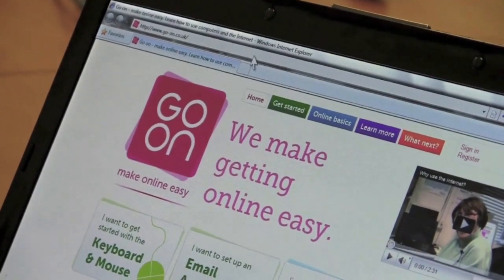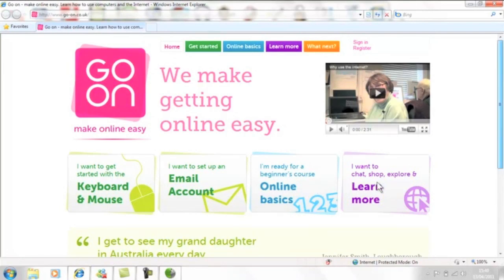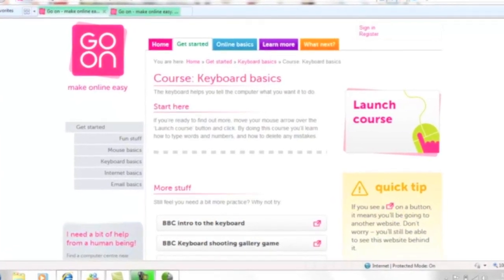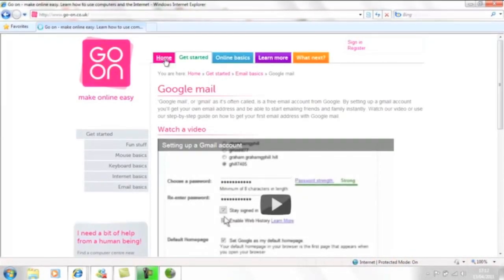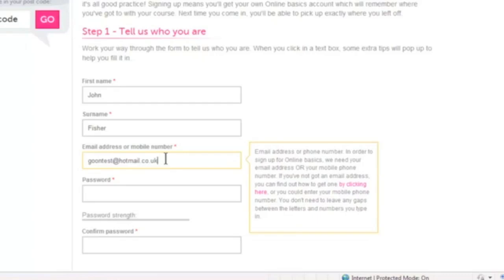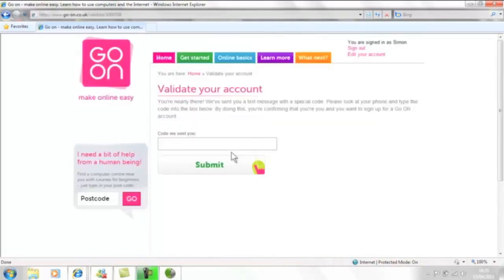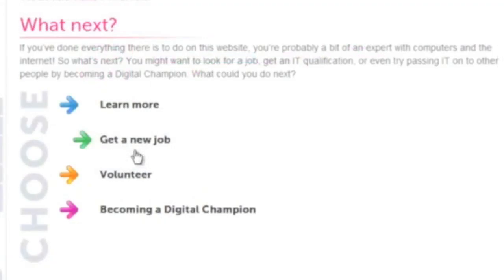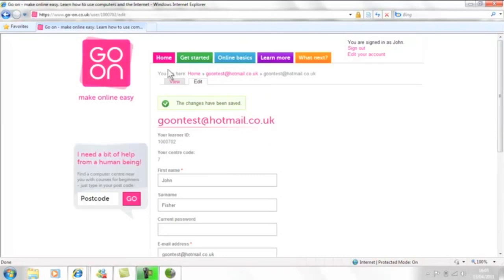Go ON - make online easy!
Video to show you how to navigate around Offering you help and support on all the important pages.